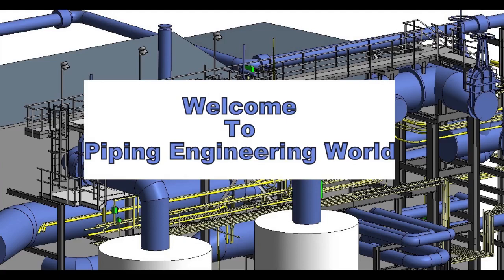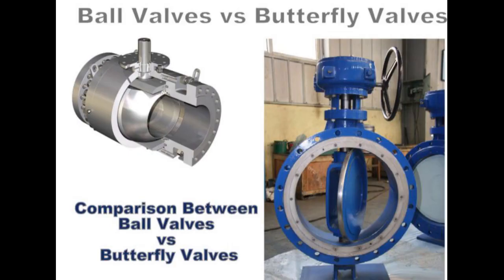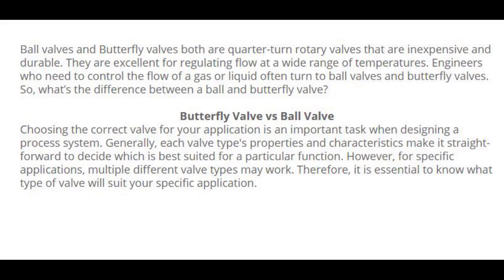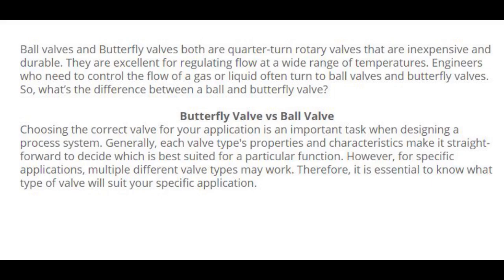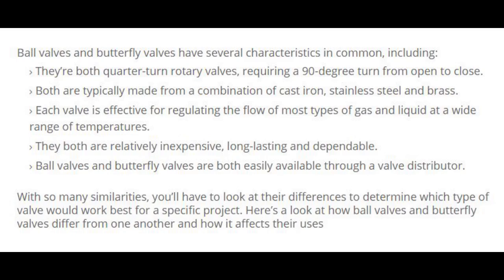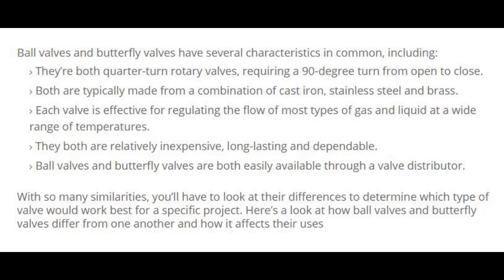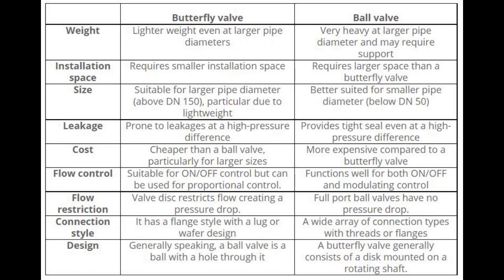Comparison Between Ball Valves vs Butterfly Valves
Choosing the correct valve for your application is an important task when designing a process system. Generally, each valve type's properties and characteristics make it straight-forward to decide which is best suited for a particular function. However, for specific applications, multiple different valve types may work. Therefore, it is essential to know what type of valve will suit your specific application.